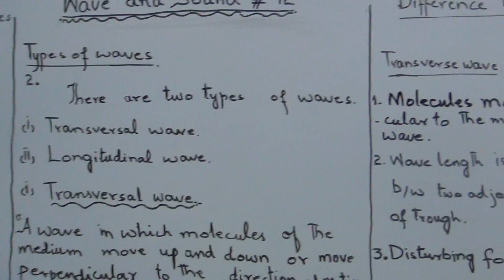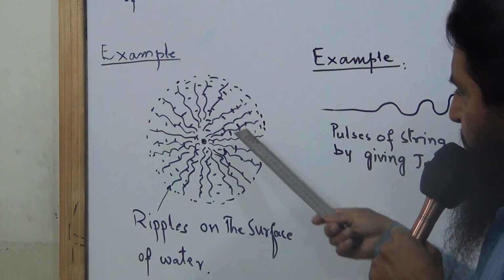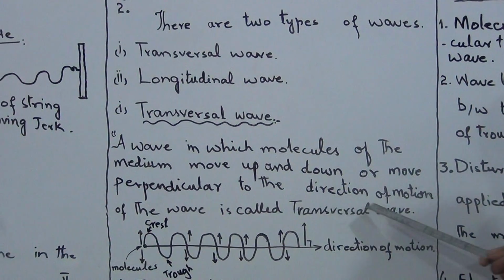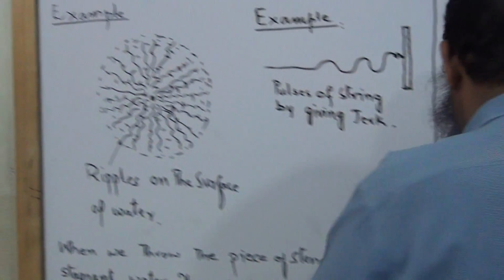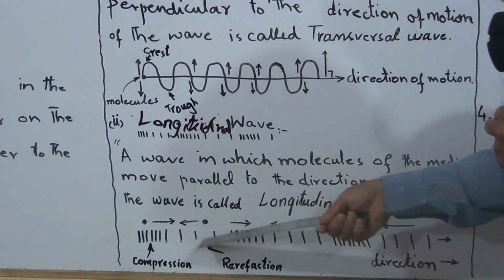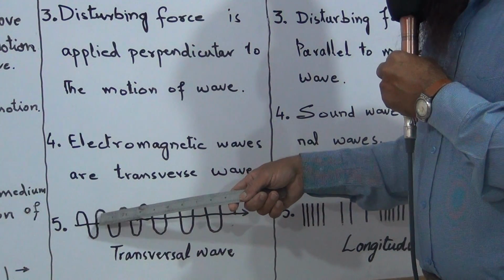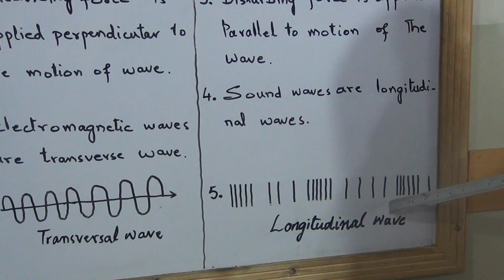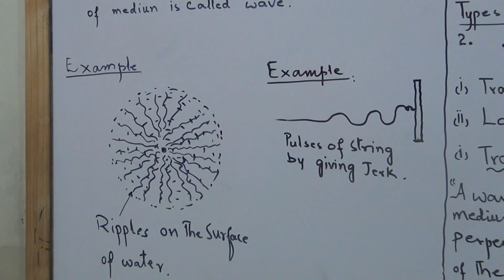Class: X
Subject: Physics.
Chapter# 12
Wave and Sound
Part 6
Date: 24/12/20